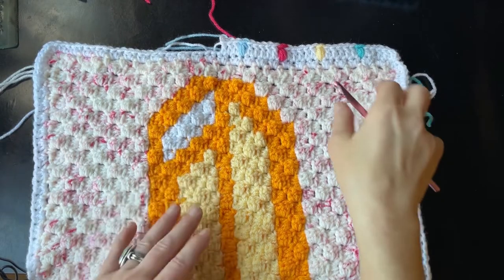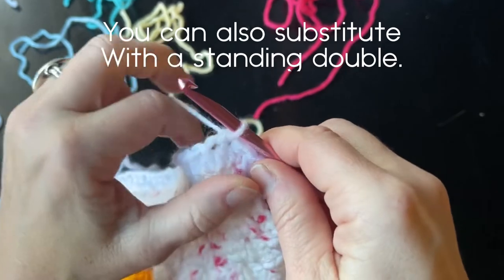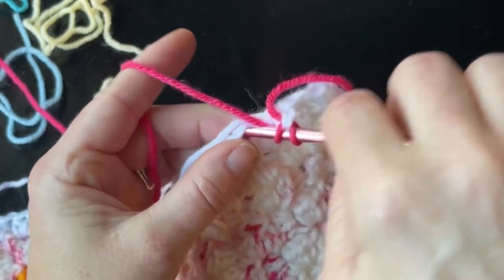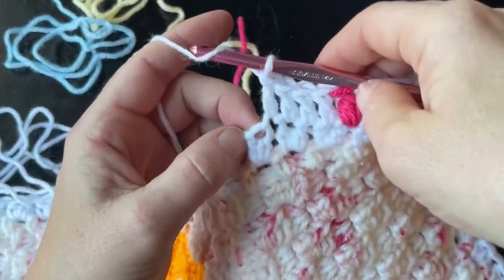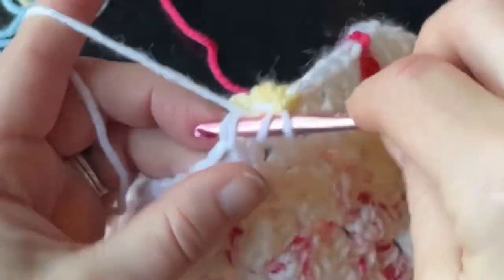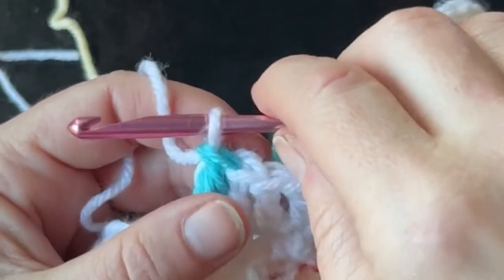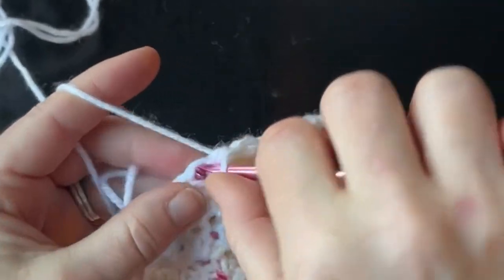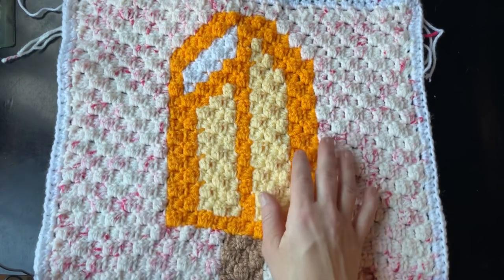Easy C2C Blanket Border | Sweet Treats Crochet Blanket CAL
Welcome!  This cute crochet border for c2c blankets was designed for the Sweet Treats CAL.  I absolutely love the cute buttons in beautiful colors.   I created this crochet video tutorial as a companion to the Sweet Treats Blanket Crochet Along - happening now!  I'm hosting this crochet along on my blog The blog hop runs from January 28 - April 22!

Join the FUN!  - Sign up for the Sweet Treats Blanket CAL

Orgnza Bags